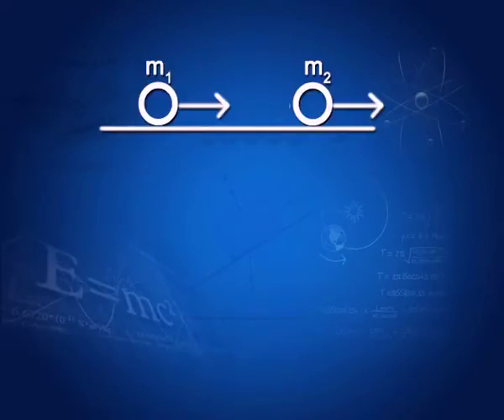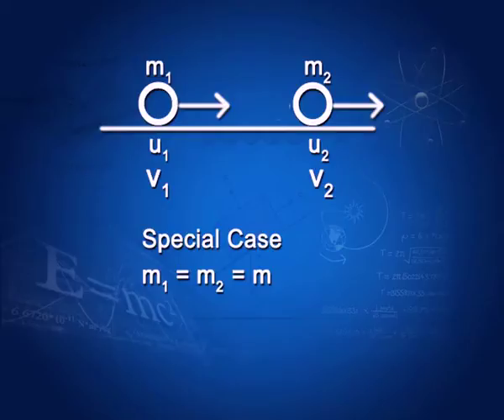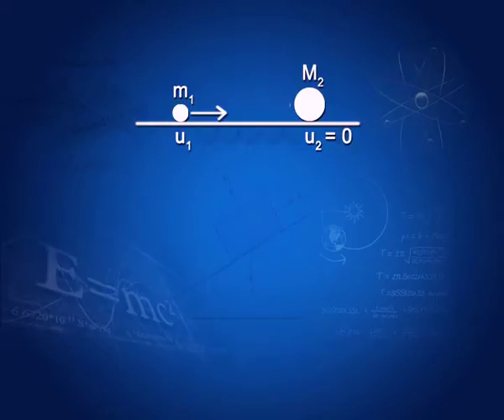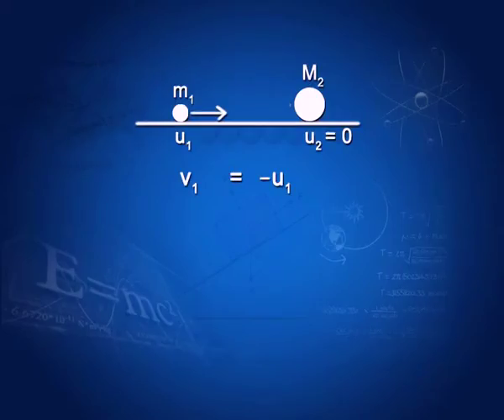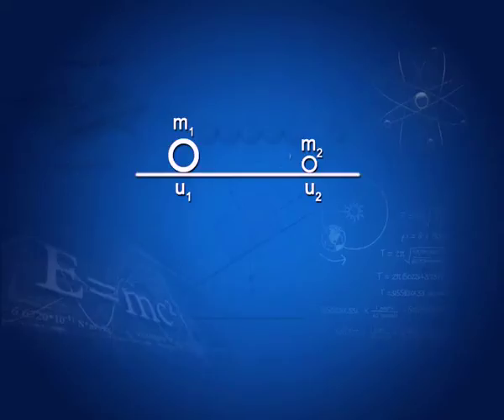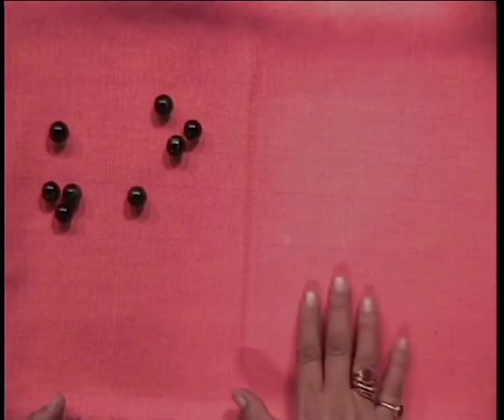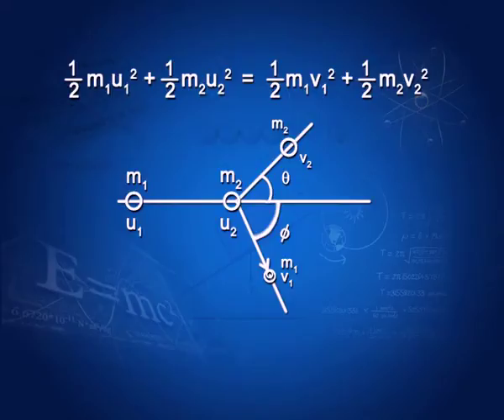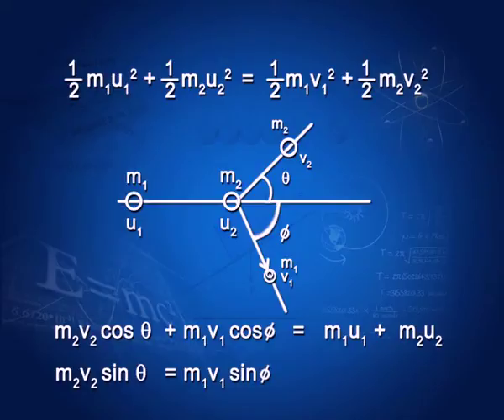Work, Energy and Power: Work: Meaning and Calculation, Energy, Power, Concept of Mechnical Energy